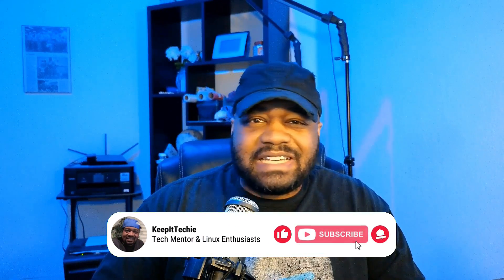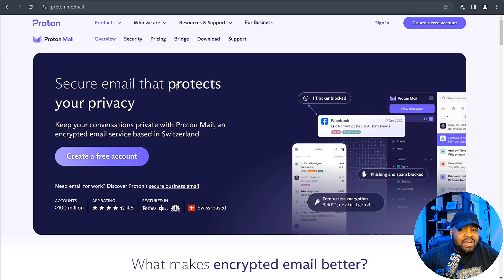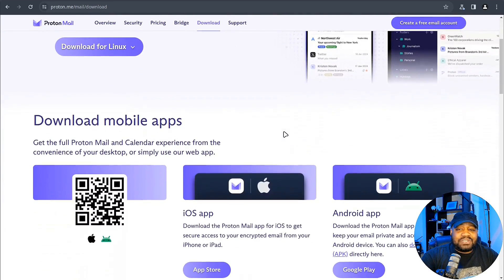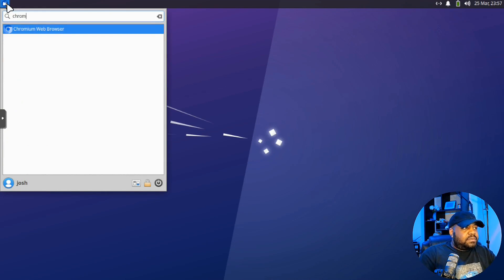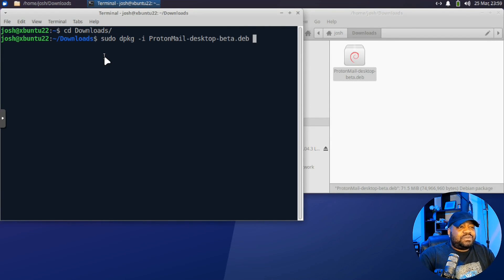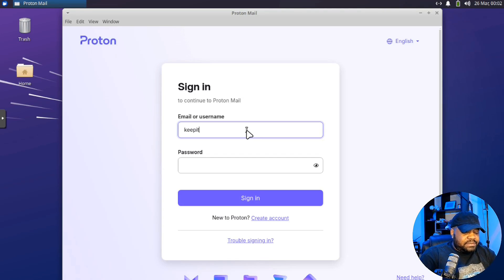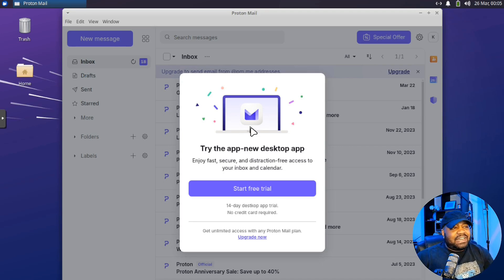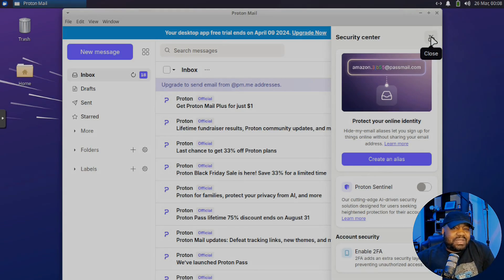Unlock Ultimate Email Privacy on Ubuntu: Proton Mail's Desktop App Unveiled!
Join me as we dive into the world of secure email communication with Proton Mail's newly launched desktop app, exclusively for Ubuntu 22.04 users! In this comprehensive guide, we'll explore the cutting-edge features that set Proton Mail apart, ensuring your privacy is paramount. From a detailed overview of its privacy-first approach to a step-by-step installation tutorial, we've got you covered. Whether you're a Linux enthusiast or a privacy advocate, this video is your gateway to securing your digital communications like never before.